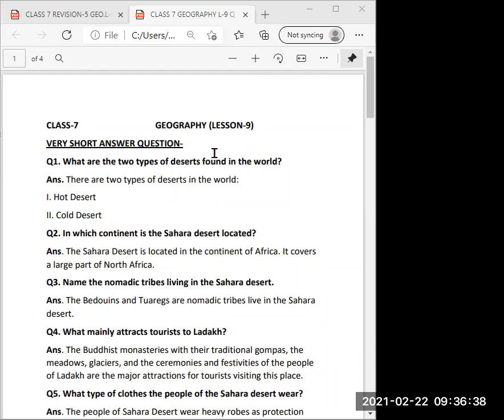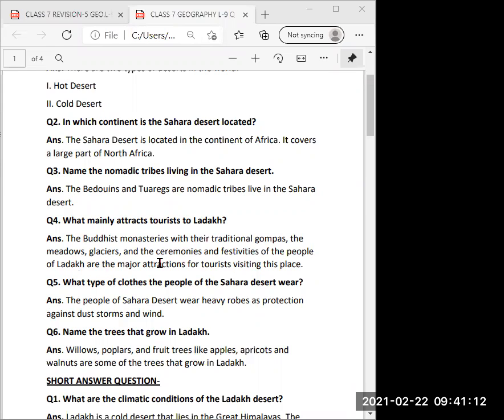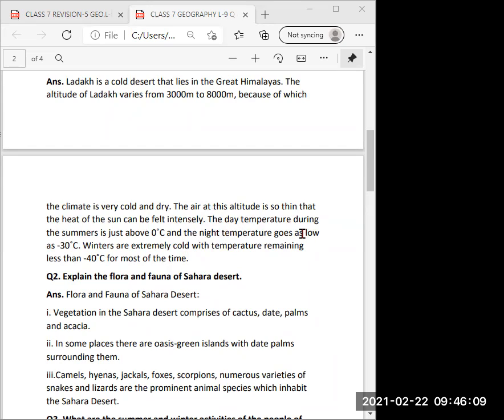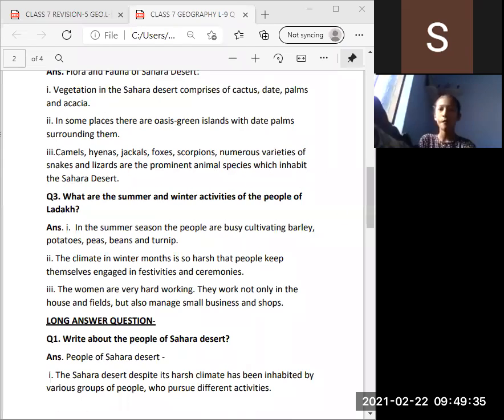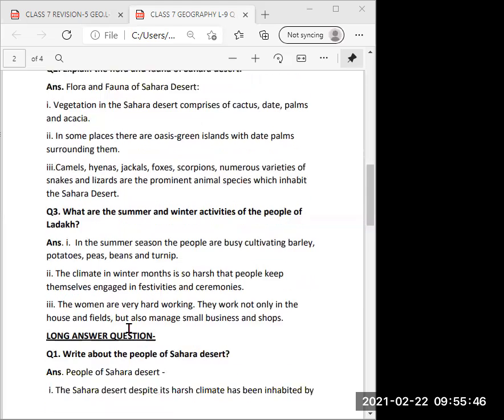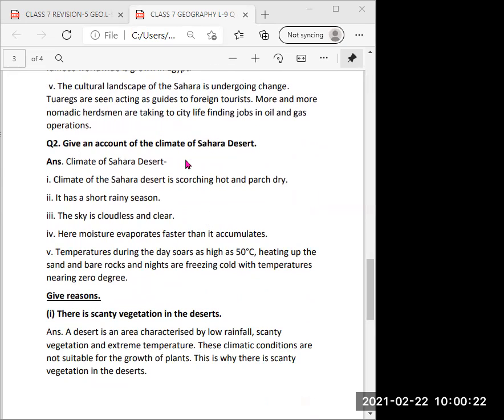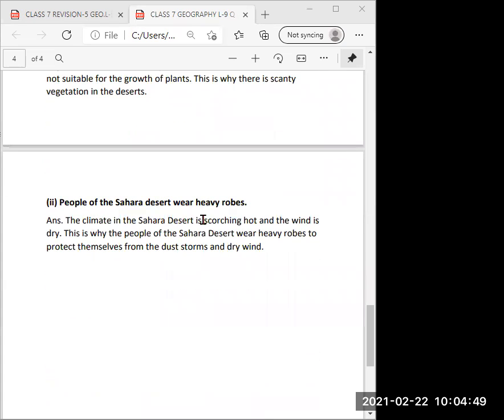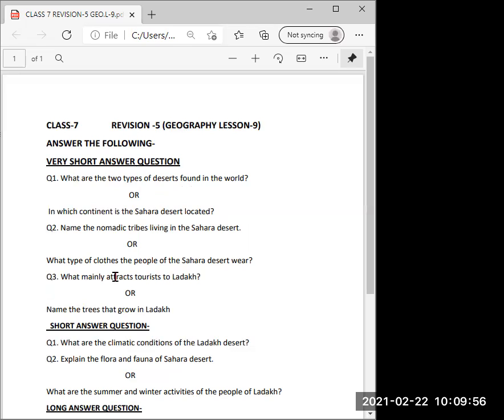GEOGRAPHY LESSON -9 {22-02-21}